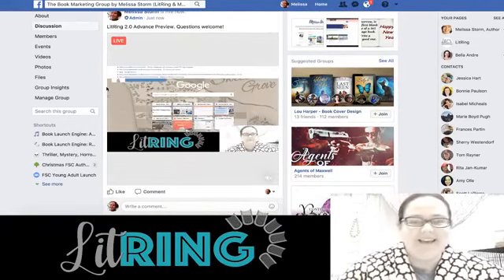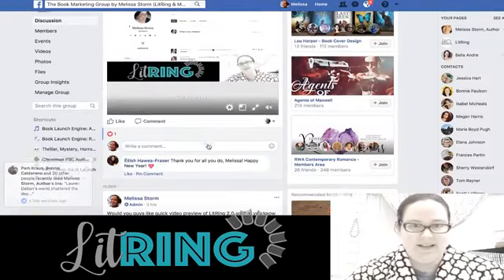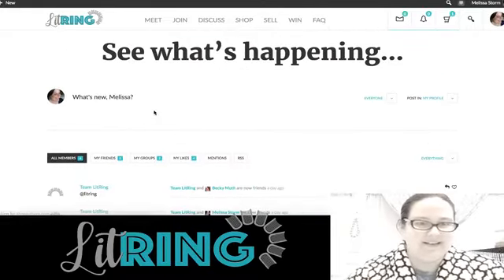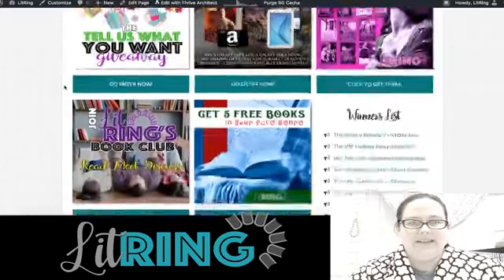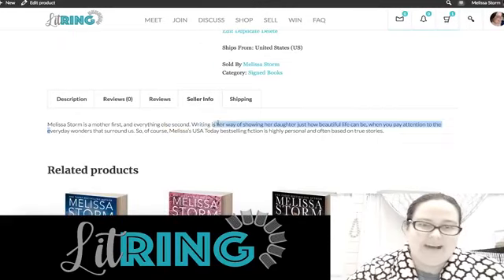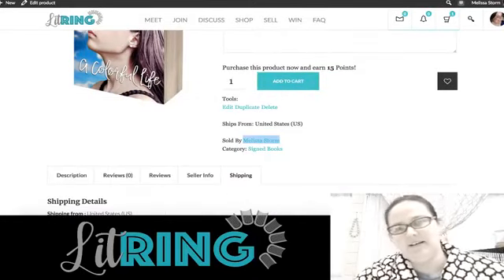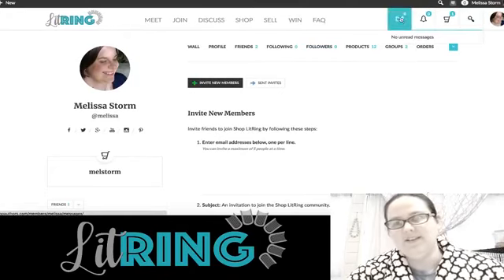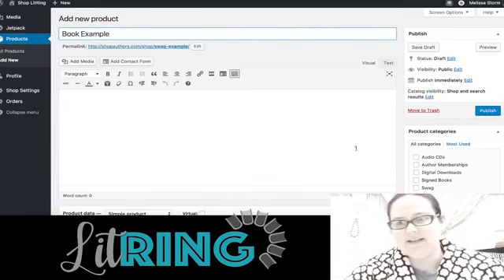LitRing 2.0 Preview: The Social Shop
Want to sell signed books, swag, and even digital downloads, but worried that it's too technical, too expensive, and that nobody will know you're out there pedaling your wares?